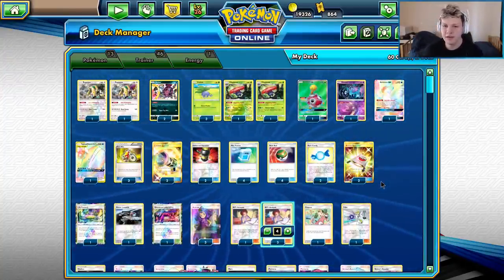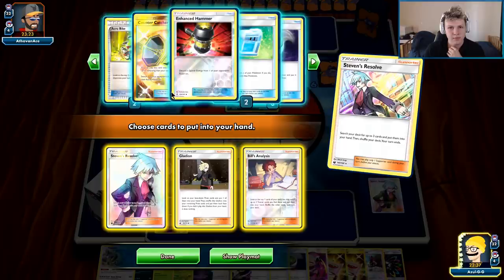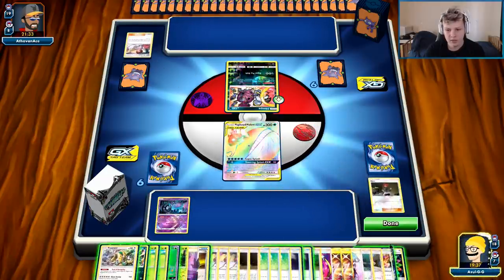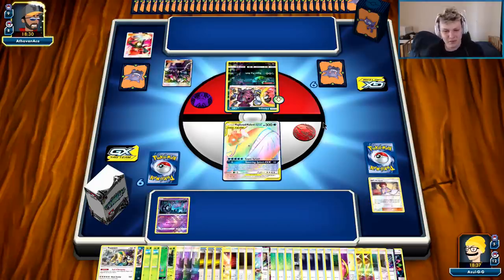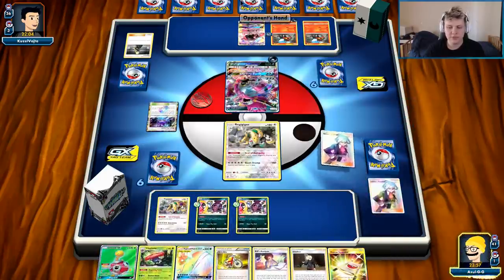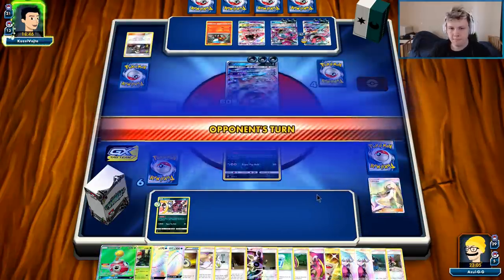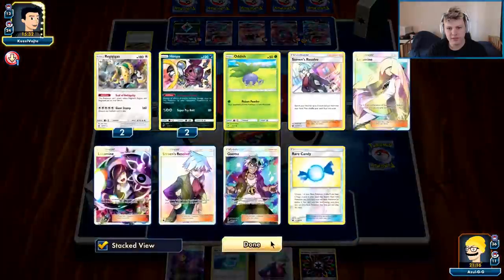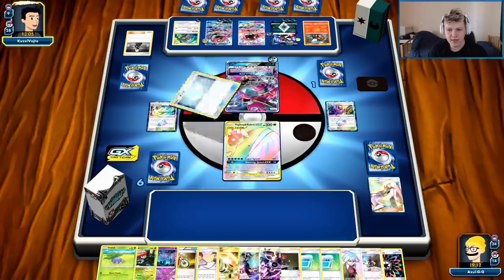PlumeStall - Fun for the whole family